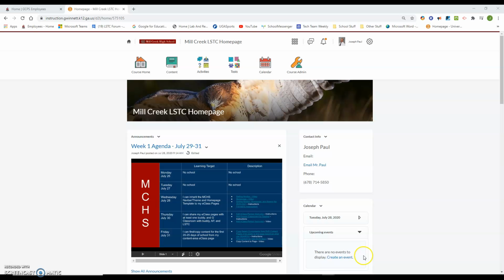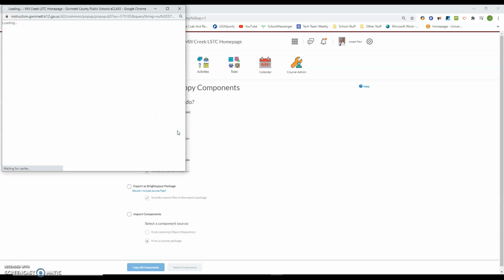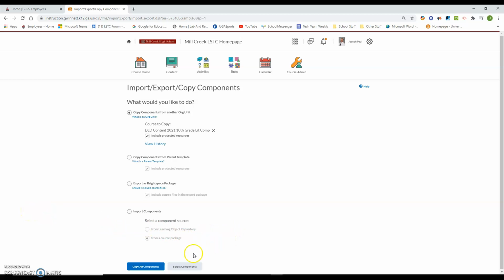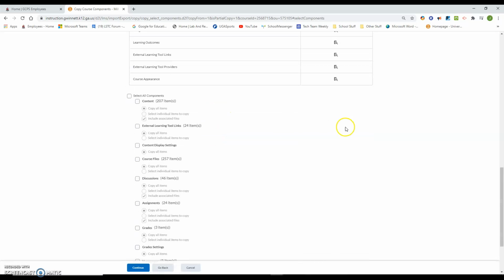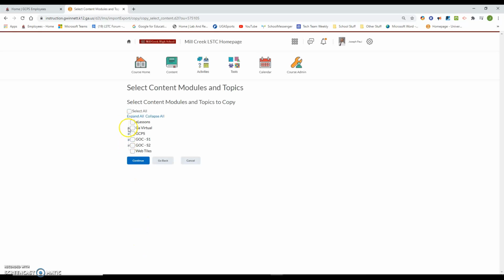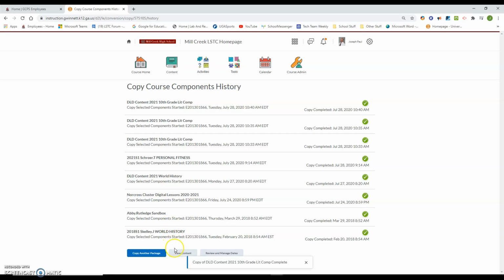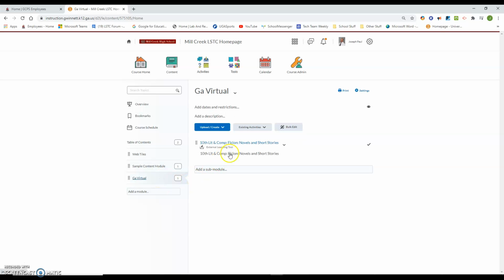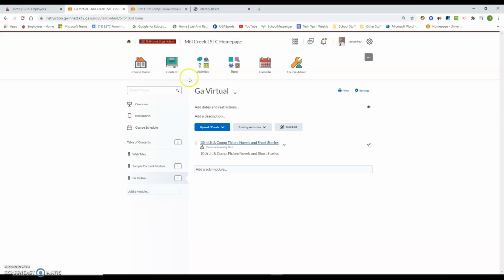Copy from DLD Content